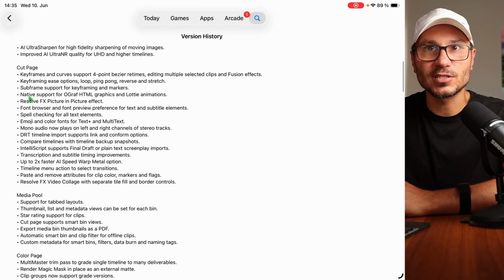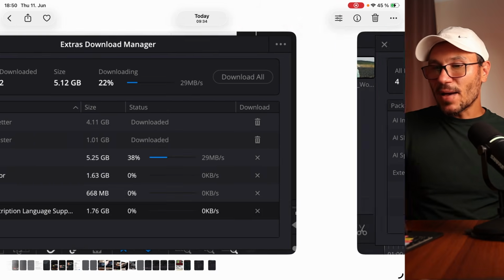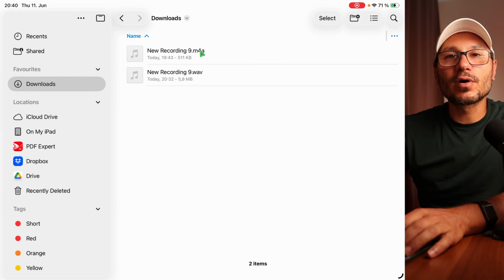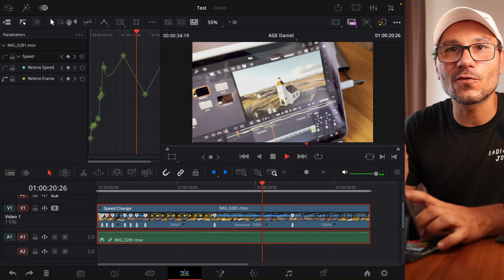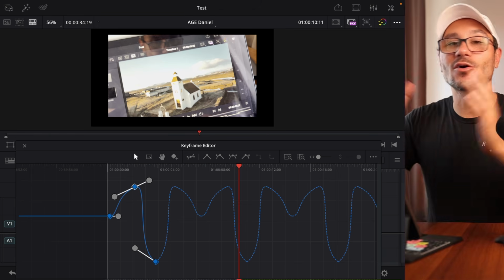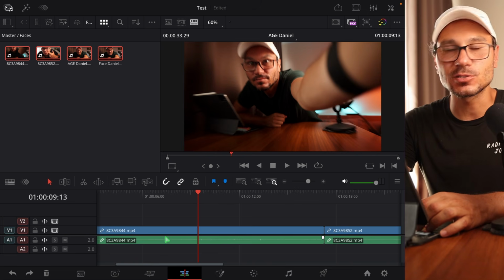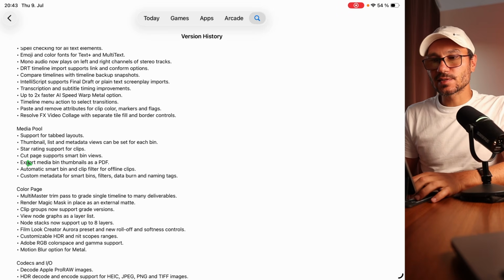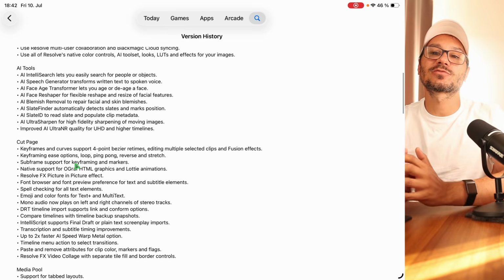DaVinci Resolve iPad Version 21 - All Features explained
DaVinci Resolve for iPad Version 21 is the biggest update yet, and in this video I walk you through every single new feature so you don't miss a thing. The headline addition is the brand new Photo Page, which turns Resolve into a full photo editor right on your iPad. You get a complete image library with tagging, favorites, ratings and album collections, native RAW support for Canon, Fujifilm, Nikon, Panasonic and Sony, and the ability to use all of Resolve's color tools, LUTs and effects on your stills.

The AI toolset also got a massive expansion. We cover IntelliSearch for finding people and objects, the Speech Generator that turns text into spoken voice, the Face Age Transformer, Face Reshaper, Blemish Removal, UltraSharpen and more. On top of that, there are huge improvements across the Cut Page, Media Pool, Color Page and codec support, including tabbed layouts, star ratings, 4-point bezier retimes, MultiMaster trim passes, Apple ProRAW decoding and faster Blackmagic Cloud syncing.

This is a complete deep dive, so whether you edit on iPad every day or you're just curious what Resolve 21 brings to the table, you'll know exactly what's new and how to use it by the end.

Timestamps below so you can jump straight to the features you care about.

Photo Page
00:00 Intro
00:26 New photo image editing page
06:21 Native RAW format support.
10:25 native color controls

AI Tools
10:45 AI Tools
11:03 Extras Download Manager
13:48 AI IntelliSearch
22:41 AI Speech Generator
25:52 AI Face Age Transformer
29:00 AI Face Reshaper
31:42 AI Blemish Removal
33:08 Smooth Playback
34:14 AI SlateFinder and AI SlateID
34:28 AI UltraSharpen
35:28 AI UltraNR

Cut Page
36:13 Keyframes
43:12 Multiple selected clips
44:39 Fusion Effects
45:54 loop, ping pong
49:18 reverse
49:40 stretch
50:26 Subframe
54:53 OGraf HTML and Lottie
55:57 Picture in Picture
56:19 Font browser
57:44 Spell checking
58:39 Emoji
59:18 Mono audio
59:55 Waveforms
01:00:51 Fade In Out
01:01:29 Turn Off Clip Names
01:01:43 DRT timeline
01:02:21 Compare timelines
01:06:08 IntelliScript supports Final Draft
01:06:22 Transcription
01:06:27 AI Speed Warp
01:06:35 select transitions.
01:07:00 attributes
01:07:24 Video Collage

Media Pool
01:09:00 Tabbed layouts
01:10:44 Bin Views
01:12:05 Star rating
01:12:57 Smart Bin
01:13:46 Thumbnails PDF
01:14:16 Offline clips
01:15:09 Custom metadata

Color Page
01:15:24 MultiMaster trim
01:16:06 Magic Mask
01:17:00 Clip groups versions
01:17:54 Node Layer List
01:18:53 Node stacks
01:21:19 Film Look Creator
01:22:14 Customizable HDR
01:22:38 Adobe RGB
01:22:48 Motion Blur

Codecs and I/O
01:22:59 All new Codecs

General Improvements
01:23:40 Data burn-in
01:24:13 Search Settings
01:24:32 Multi-user
01:24:36 FCPXML
01:24:42 Blackmagic Cloud
01:24:46 General performance
01:24:50 Outro